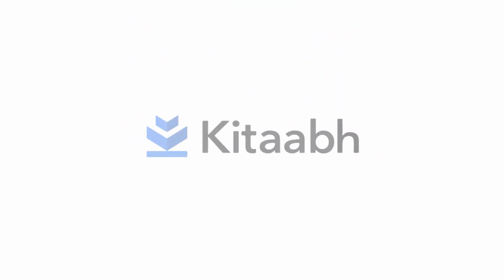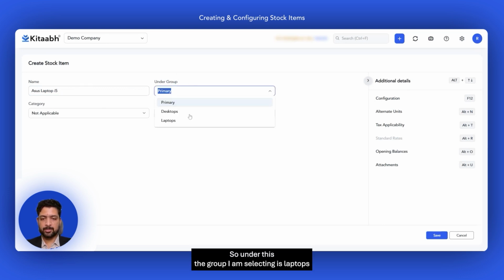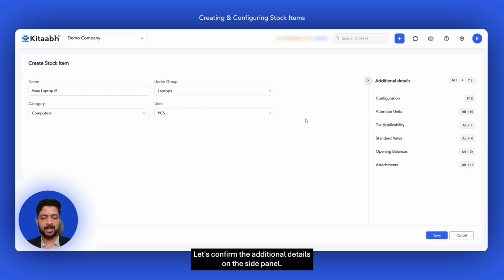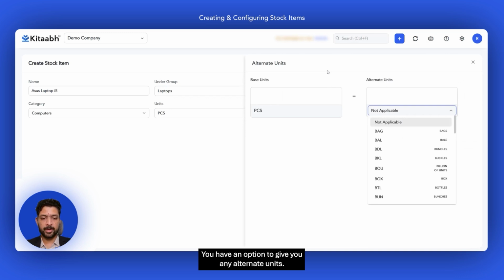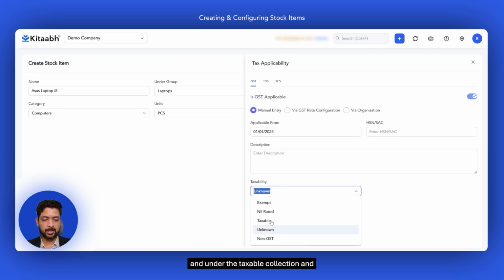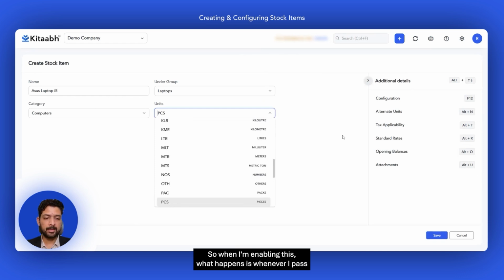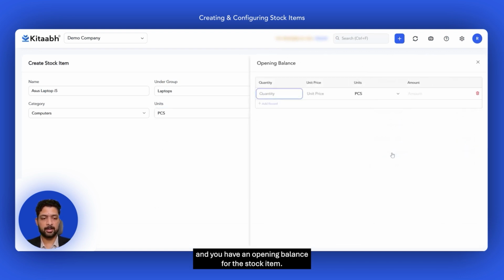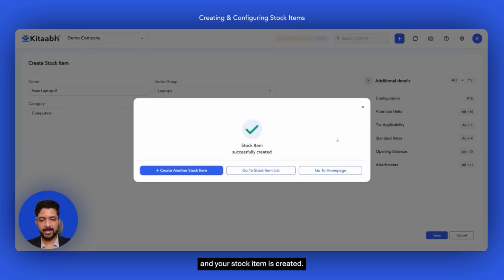Create Stock Items in Kitaabh (GST, Units & Configuration Explained)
In this video, learn how to create and configure stock items in Kitaabh, including inventory classification, GST setup, units of measurement, and advanced configuration options.

We walk through a practical example of creating a stock item (laptop), assigning it to the correct group and category, and configuring important settings like costing methods, tax applicability, and opening balances.
You’ll also learn how Kitaabh automates GST calculations and helps you manage inventory more efficiently.

What you’ll learn:
How to create a stock item in Kitaabh
Assigning stock groups and categories correctly
Setting units of measurement and alternate units
Choosing costing methods (Average Cost vs FIFO)
Enabling GST, TDS, and TCS for stock items
Automatic GST calculation (CGST & SGST split)
Setting standard rates (sale, purchase, MRP)
Entering opening stock balances
Attaching documents and additional details

This video is ideal for accountants, business owners, and inventory managers who want to streamline stock management and ensure accurate tax compliance in Kitaabh.